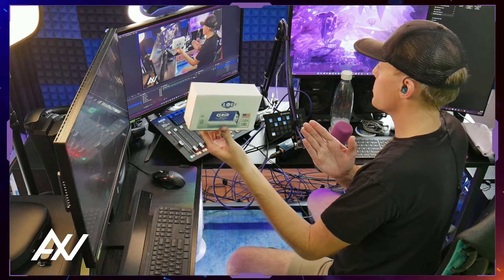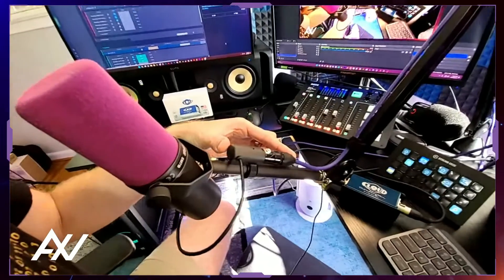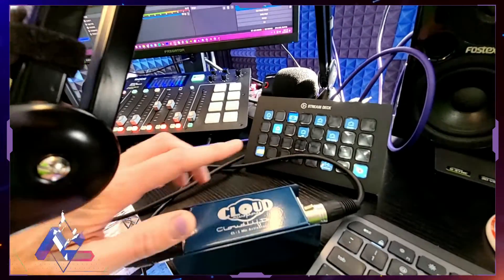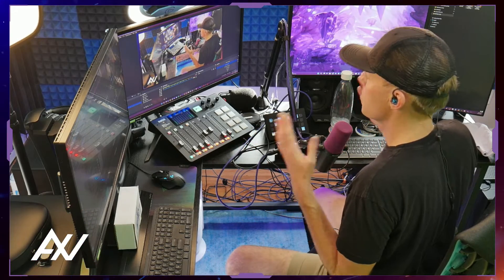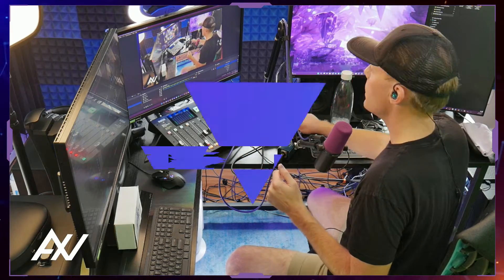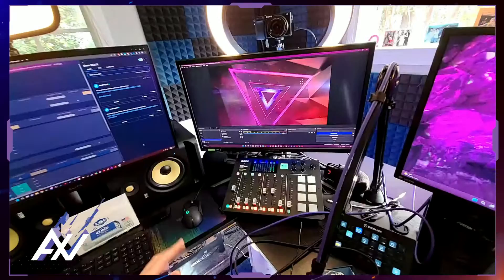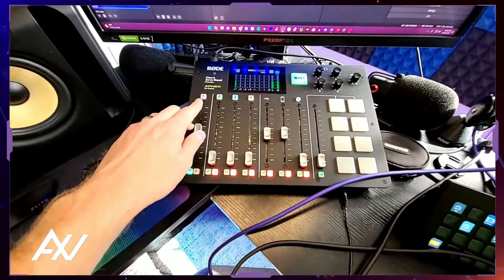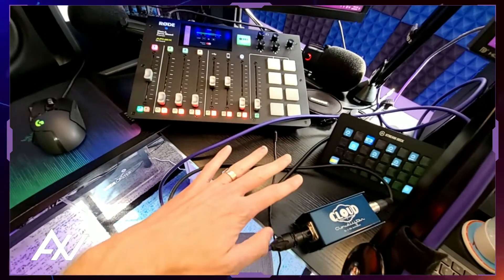How To Properly Set Up Your CloudLifter CL1 For Better Audio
Everything you need to know on setting up your Cloudlifter!